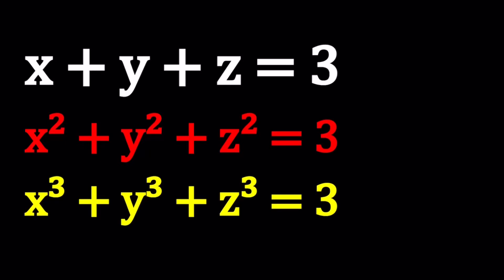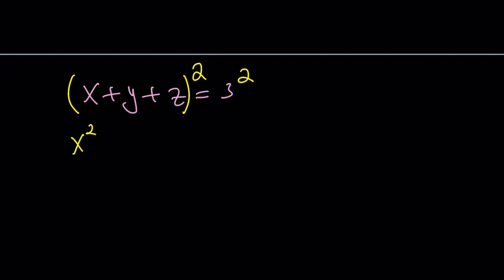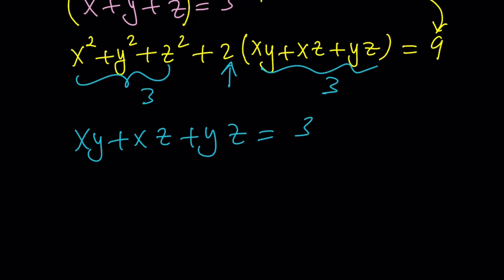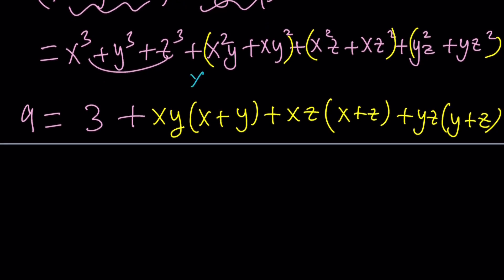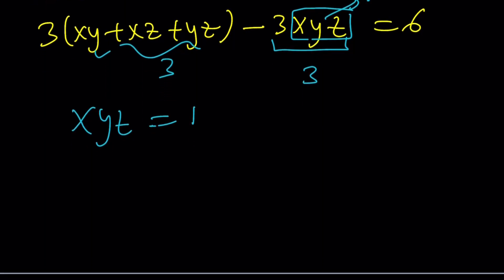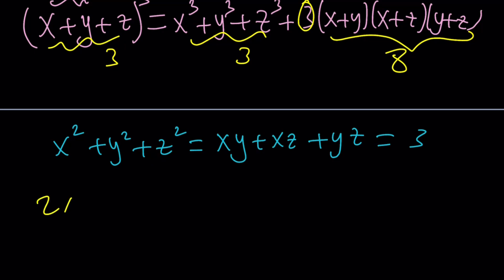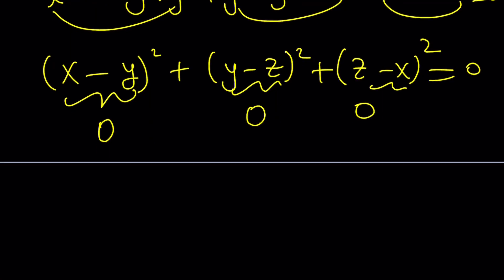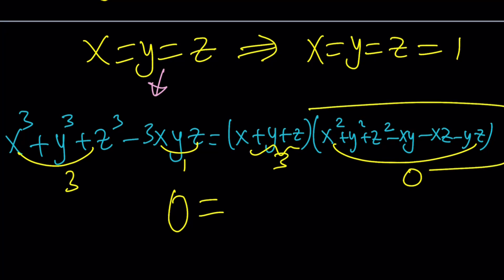A USAMO Problem | Video Response To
❤️❤️❤️ This video is a video response to @PrimeNewtons